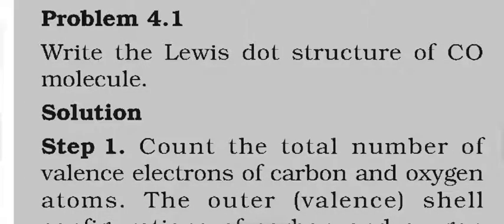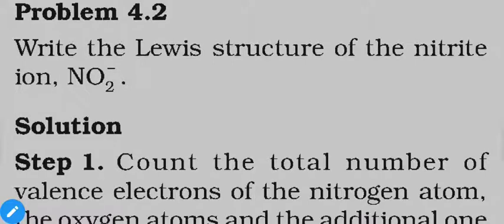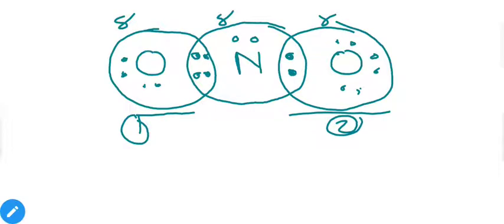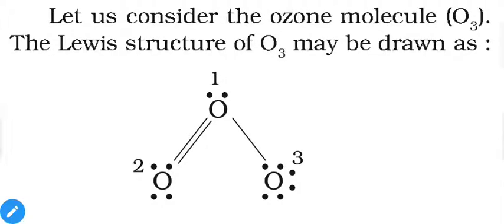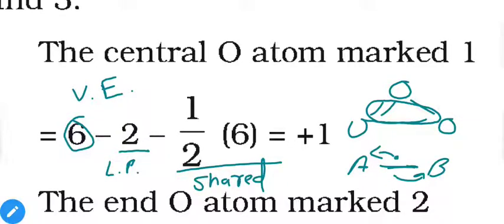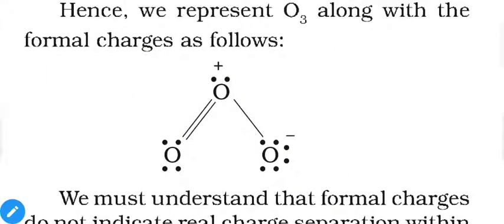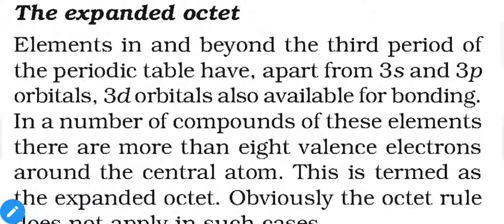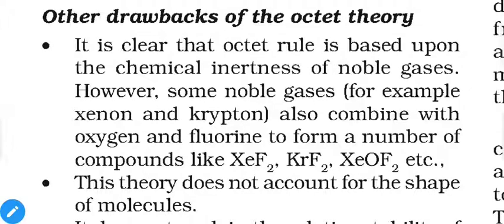Eng. 11 Sci. Chem. Chep. 4 Chemical Bonding and Molecular Structure , Lecture-4